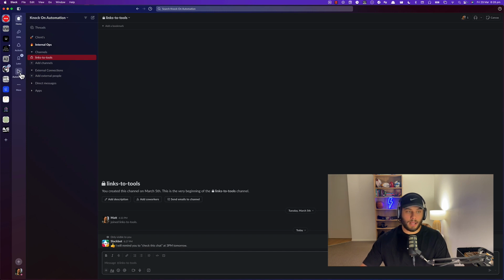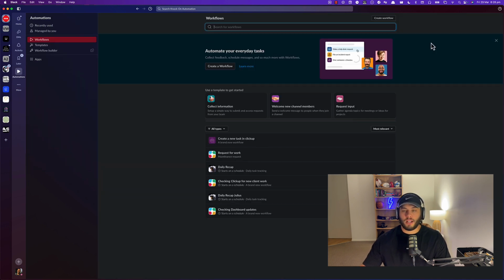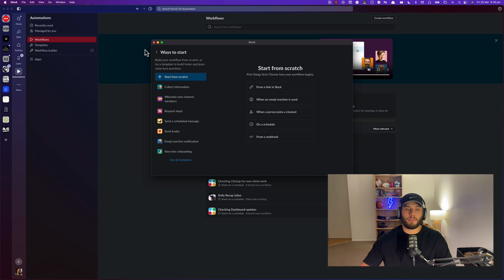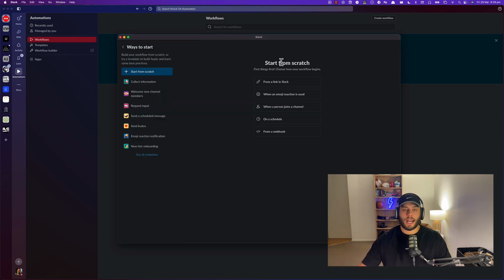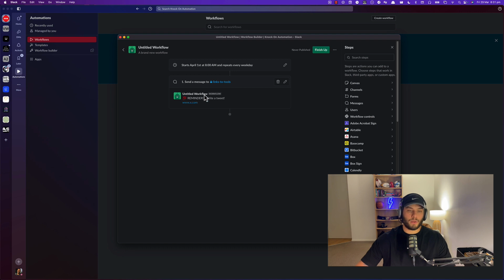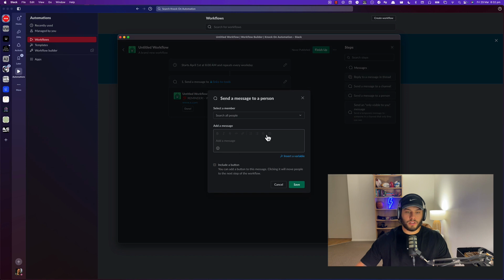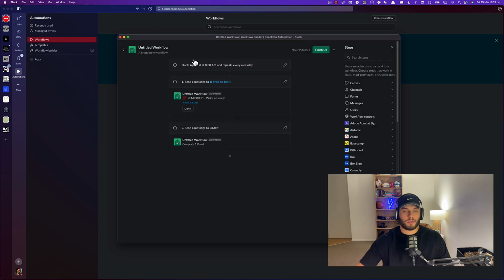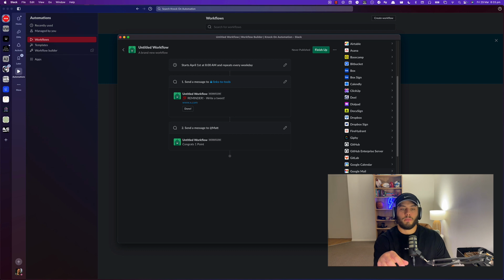How To Set Up Automations In Slack (2024 Guide)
Super Simple Guide To Set Up Slack

If you want to join my new free community centred around automation education and GHL follow this

Back stronger than ever.

Also for some raw opinions on business and life, follow me on X